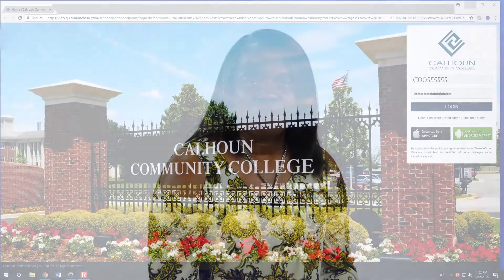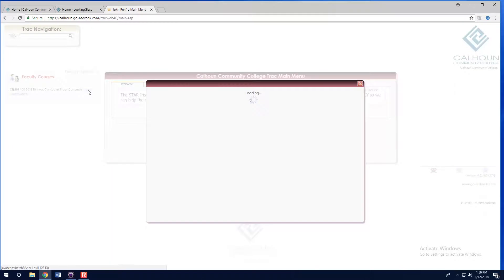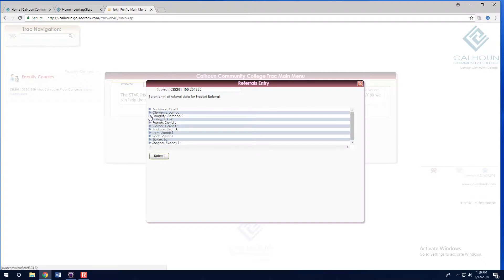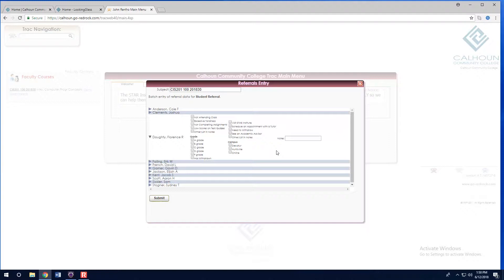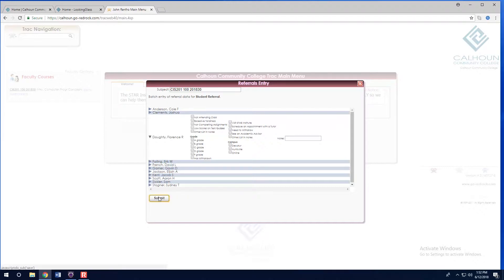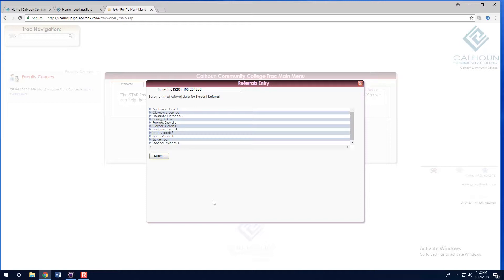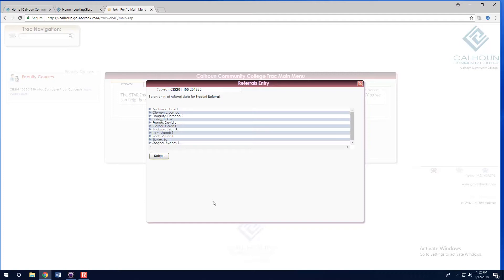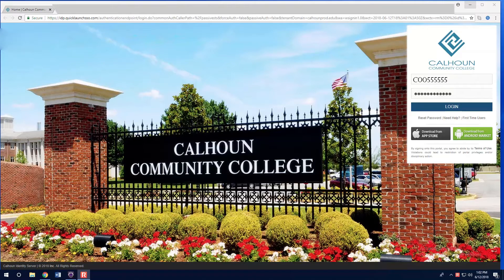Star Institute Making a Student Referral-Lisa Fletcher